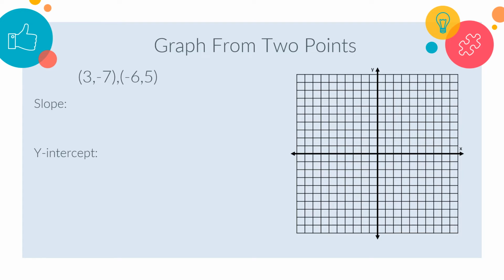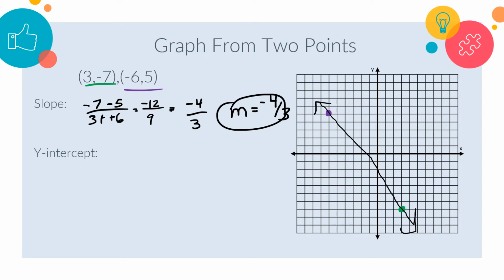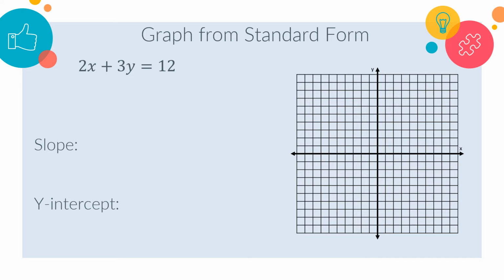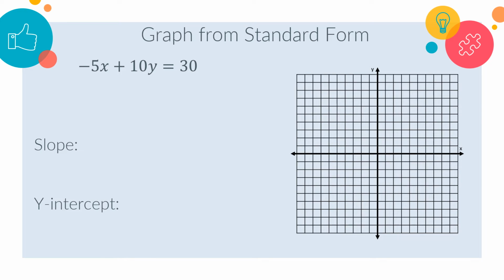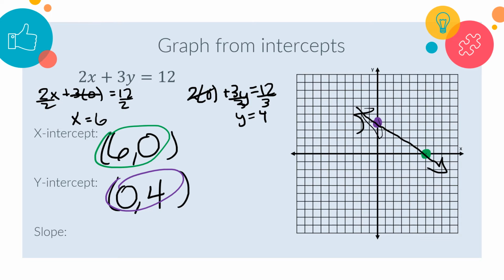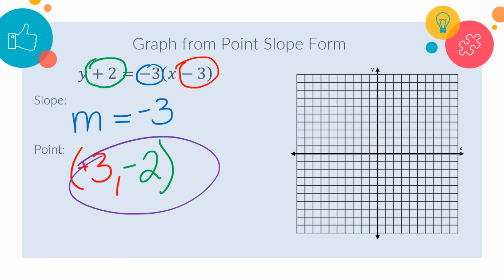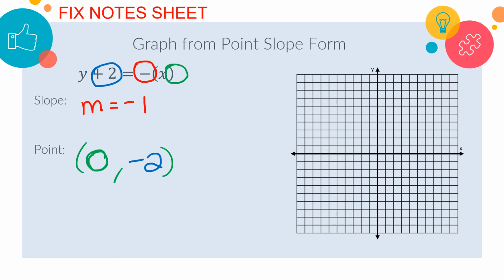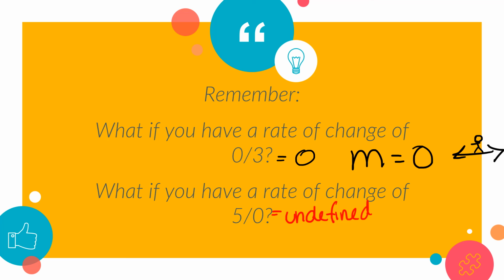All Forms of Linear Equations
Let's explore how to graph and identify parts of a line using: two points, standard form, slope intercept form, point slope form.